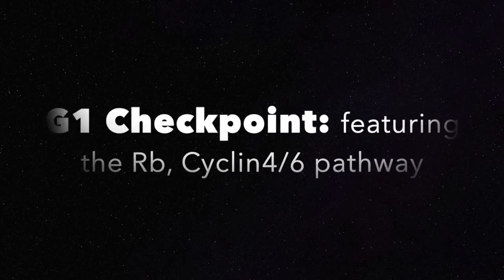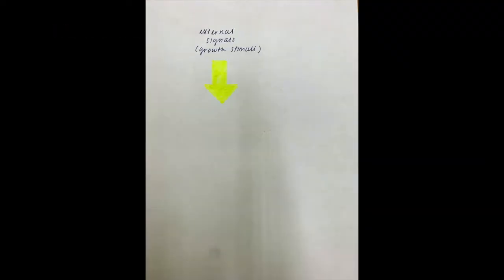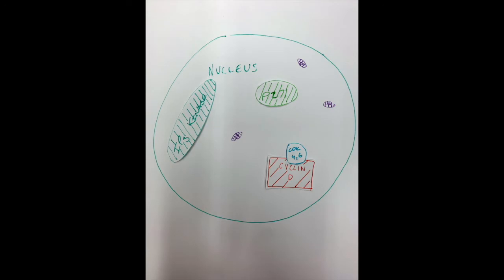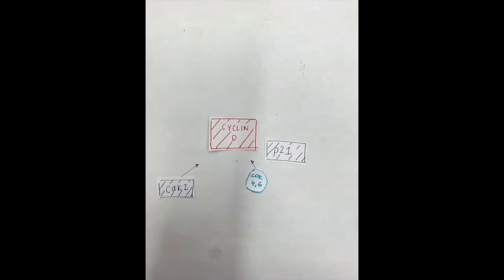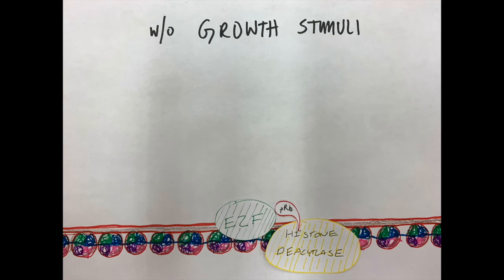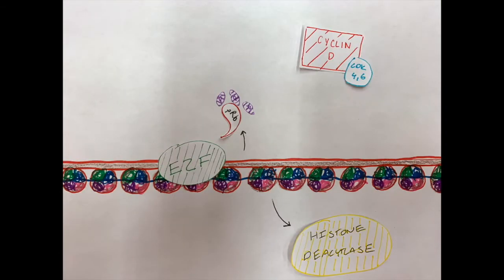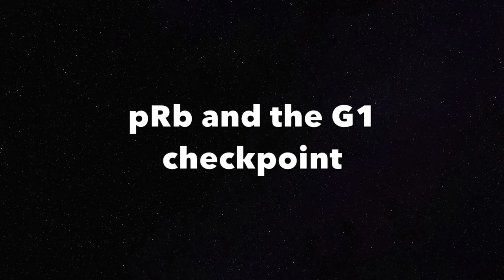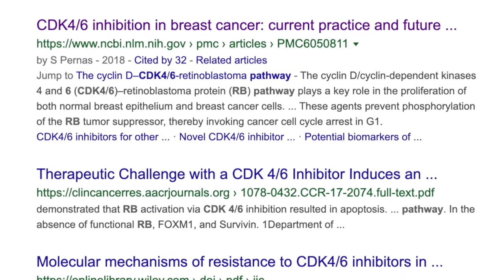Regulation of G1-S transition by Rb and Cyclin D, Cdk4, and Cdk6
Team members:
Andrew Ding
Mariah Davis
Patrick Costello